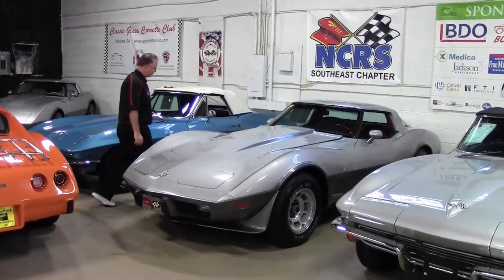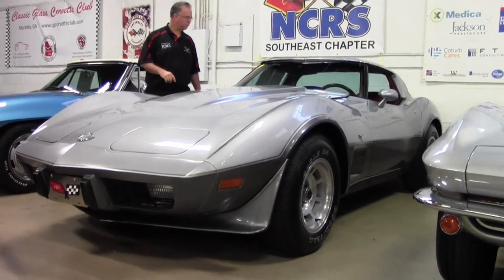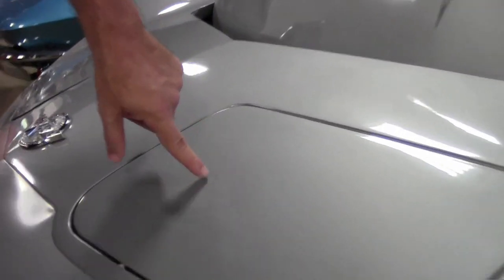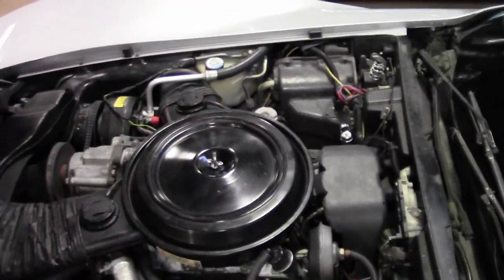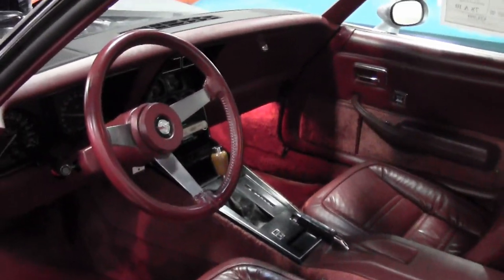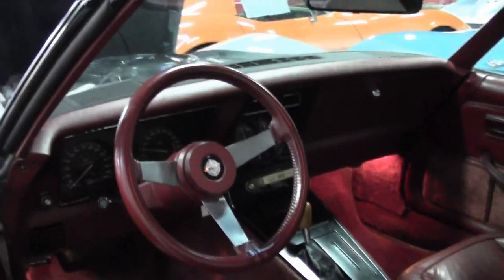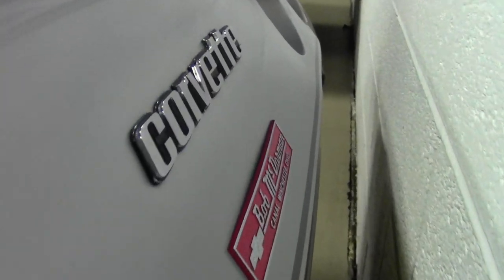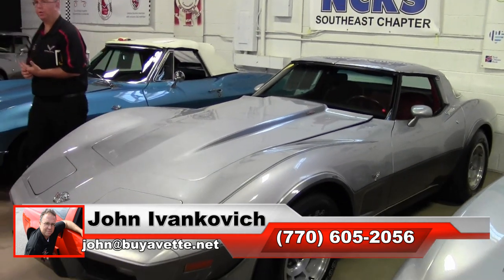1978 Corvette Silver Anniversary L82 10K Miles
1978 Corvette Silver Anniversary L82 10K Miles For Sale

Code correct Silver Anniversary exterior, code correct Mahogany leather interior.

Numbers matching 220hp 350ci L82 engine, automatic transmission, posi rear-end.

Originally assembled on March 21, 1978, this 1978 Corvette Silver Anniversary L82 shows just 9,791 documented original miles, and is in very nice condition. This car's paint is good-vg, with a nice shine. A Pace Car style front spoiler has been added. All exterior glass in this car shows a correct date code. Weatherstripping is vg, as as the exterior door handles. Slotted aluminum wheels are good-vg with vg-exc 1980-81 style center caps, and vintage Goodyear Eagle GA outlined white letter tires show an average of 8/32nds tread depth remaining. The interior of this 1978 Corvette Silver Anniversary L82 shows vg seats, carpet, GM seatbelts, steering wheel, dash pad, door panels, windshield trim, and shift plate, and vg-exc gauges. Correct appearing AM/FM/8 track stereo is in place. The numbers matching engine in this car shows original casting date February 10, 1978, and final assembly date February 22, 1978. Correct air cleaner, carburetor, intake manifold, ignition shielding, valve covers, a/c compressor, and alternator are all in place, and the frame is solid and rust-free. Included documentation consists of original build sheet, and a reproduction window sticker. 10K Miles.